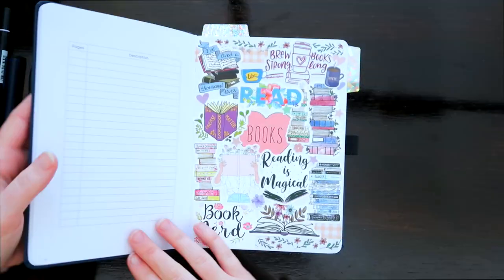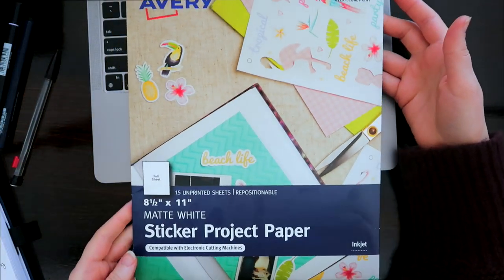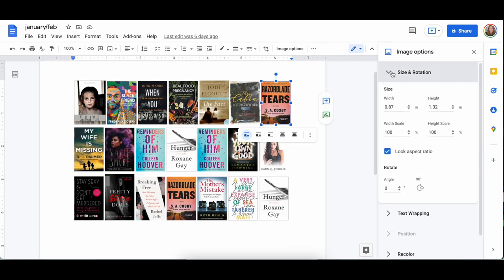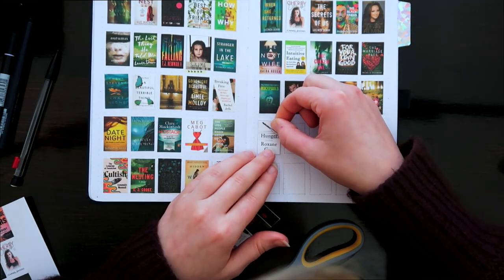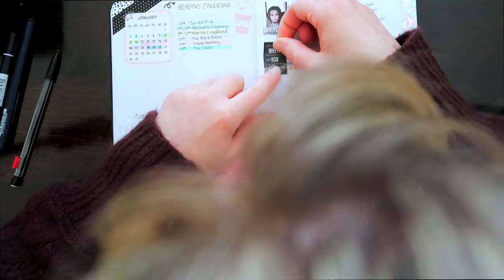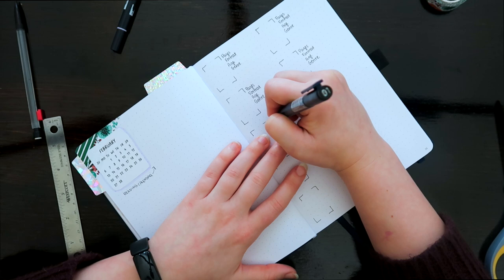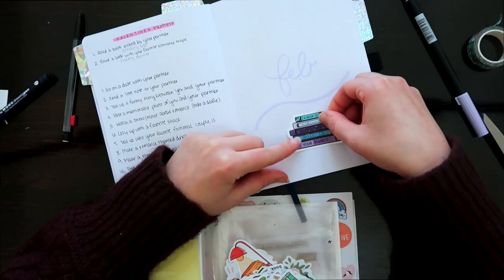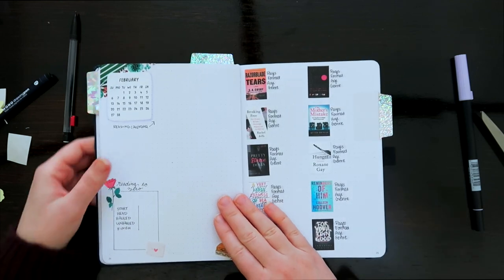2022 February Reading Journal Setup | how to print book cover stickers [book journal trackers]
Hey friends! This is my 2022 February reading journal setup. These book journal trackers and challenges are super simple and functional. I'll show you how to print book cover stickers on sticker paper so come plan with me for february!

♡ Editing software I use: Adobe Premier Pro